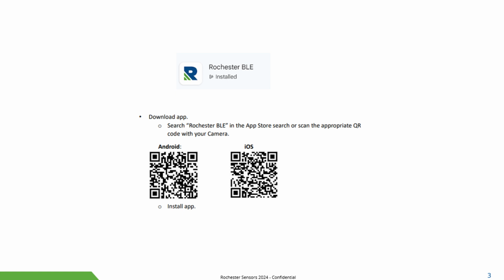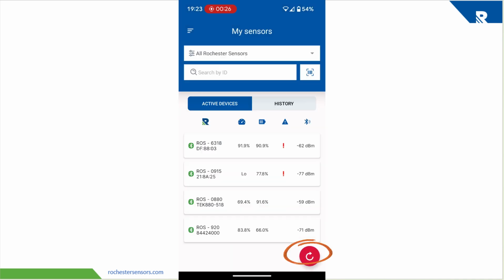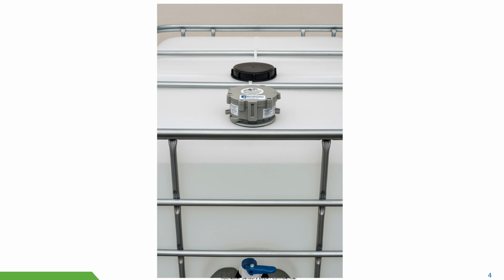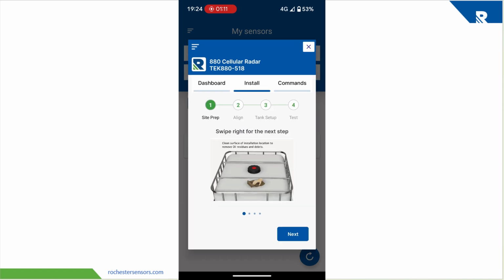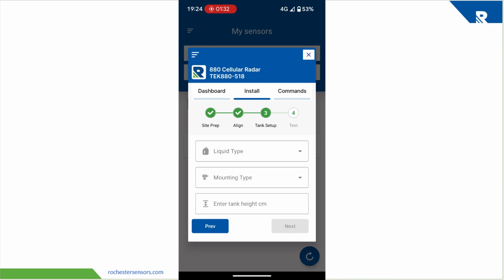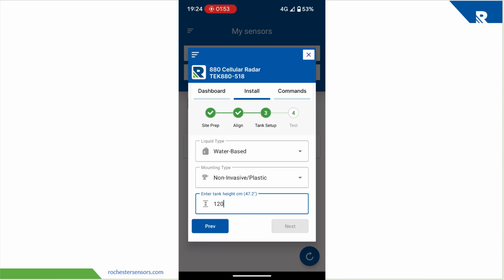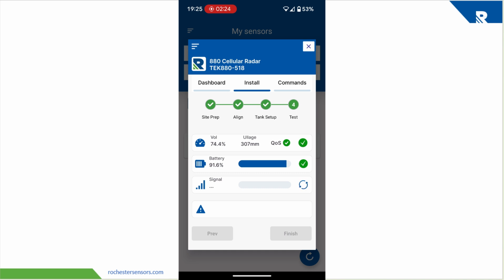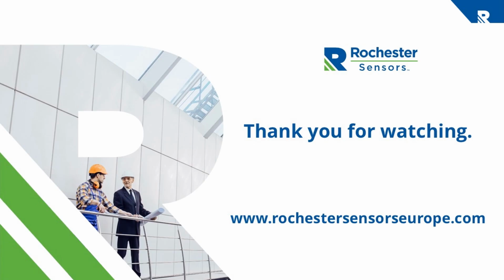922 App Overview with TEK880 install R1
Overview and BLE App Install Guide from Rochester Sensors Europe Limited